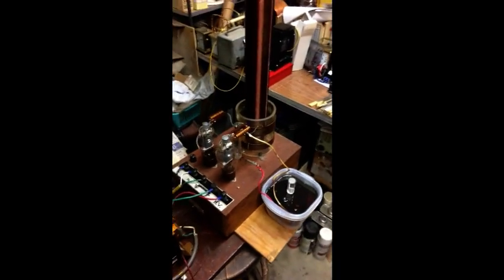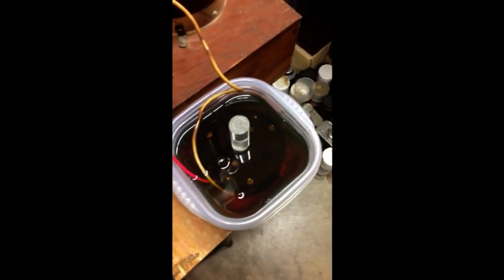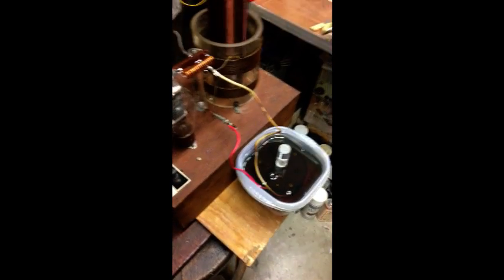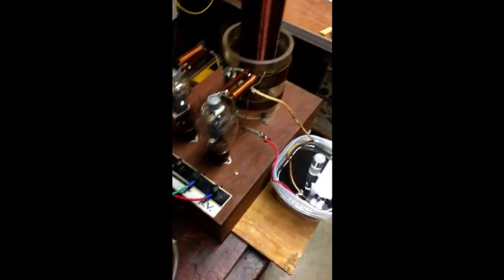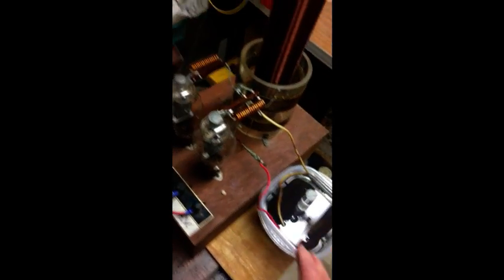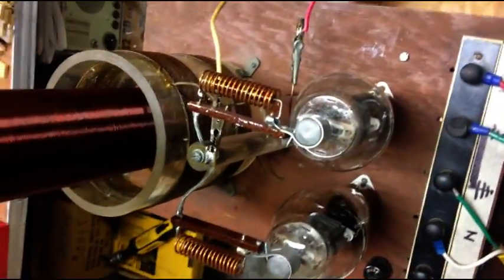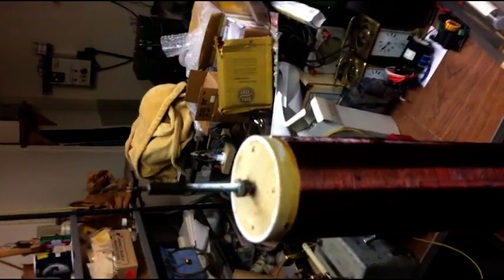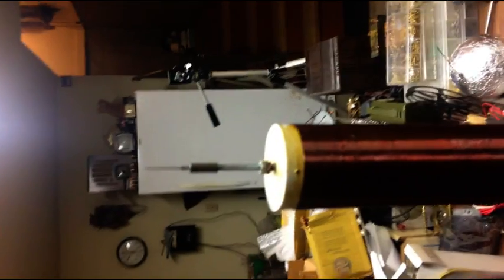VTS 01 1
Old Tube-typeTesla Coil Demo